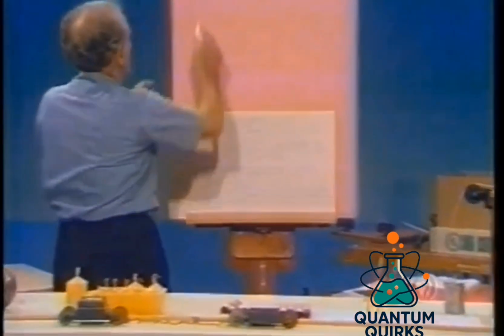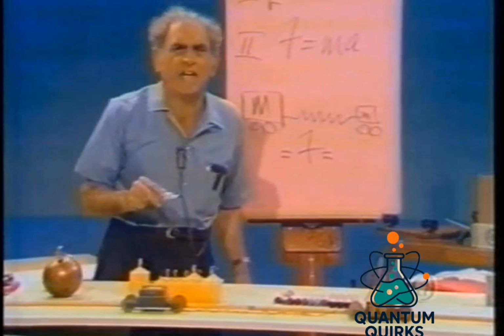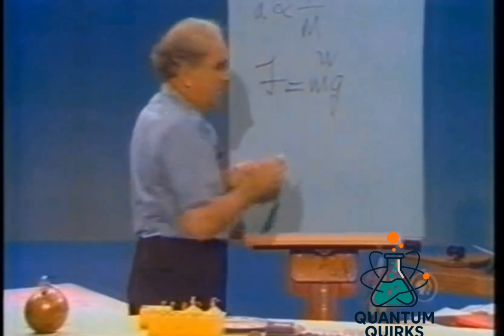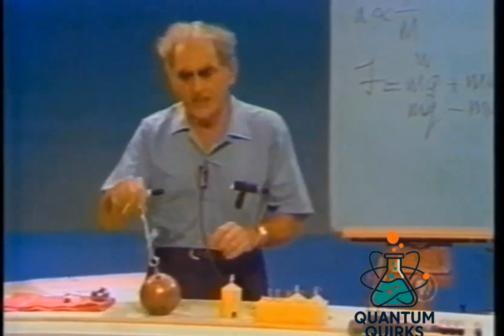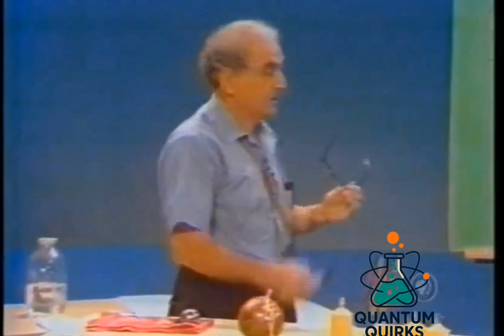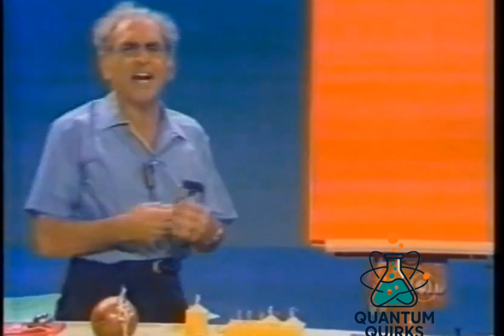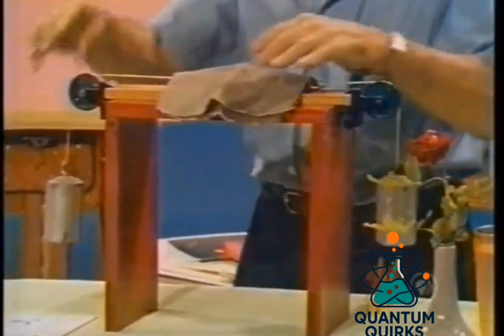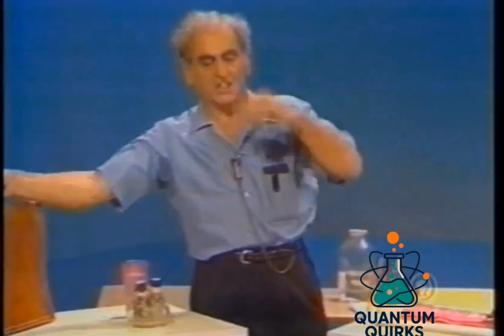Ep 2- Newton's 2nd law of motion in action, 10 Demo Based on 1st law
F=ma
Force is proportional to product of mass and acceleration
Proff :- Julier Summer Miller